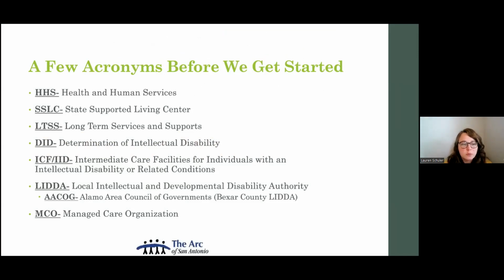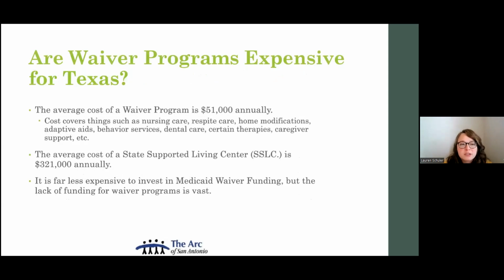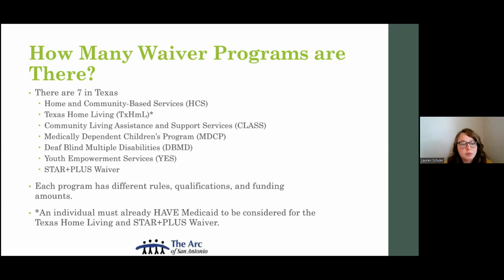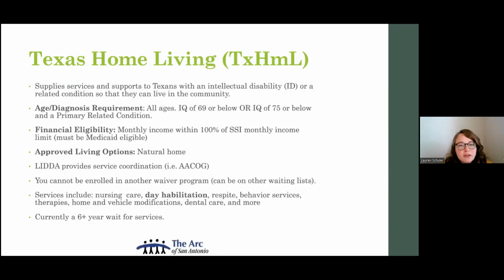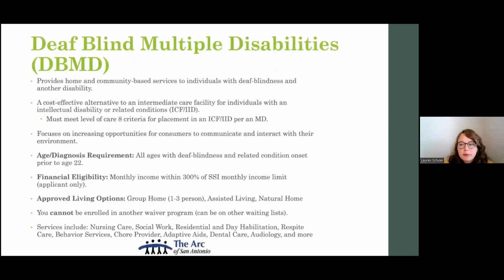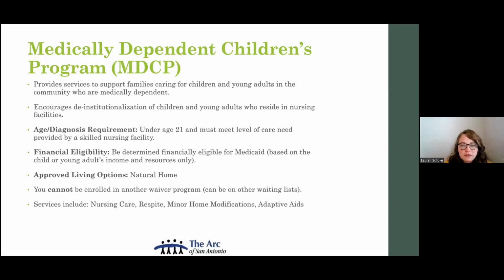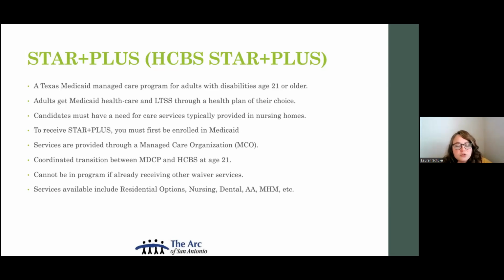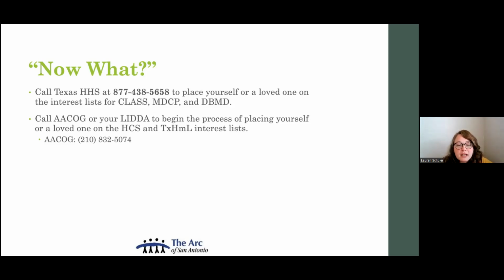Medicaid Waivers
Helpful information about the Medicaid Waiver Program.